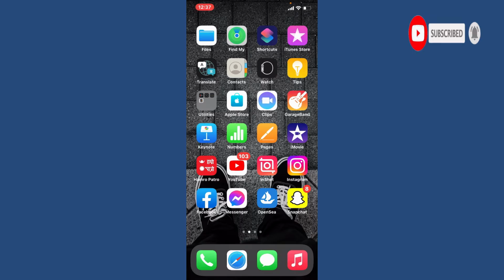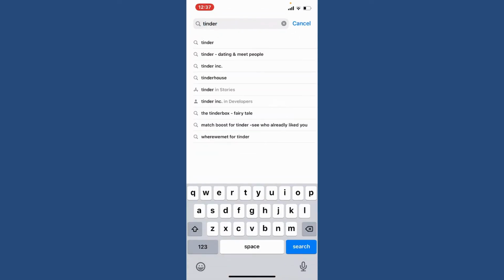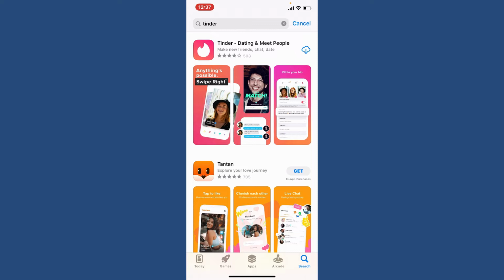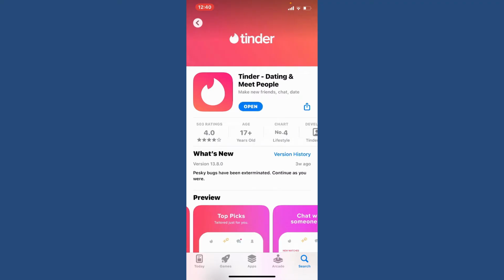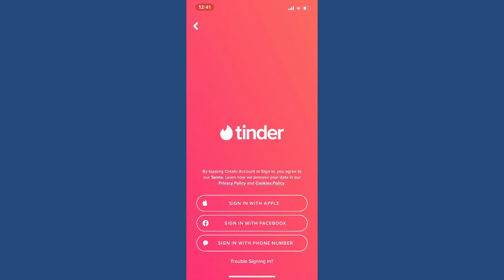How to Download Tinder on iPhone (2022)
In today's video, we attempt to download tinder on iphone. Tinder is an online dating application famous for its swipe and match feature that offers paid subscription. With your tinder application downloaded on your mobile devices, you can make new friends and matches get in a relationship even marriage by swiping or simply swiping right or left.
keep watching the video till the end. Like our video and don't forget to subscribe to our channel if you've not yet also press the notification bell icon so that you'll never miss another upcoming update from us.
Chapters:
00:00 download tinder on iphone tutorial
00:25 steps on how to download tinder
01:15 outro